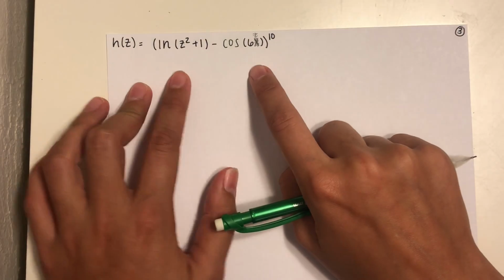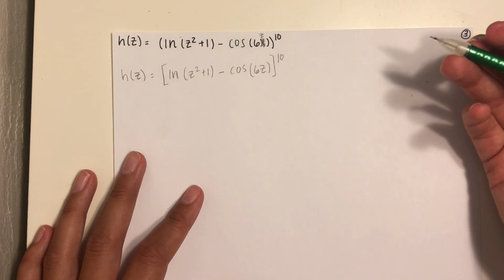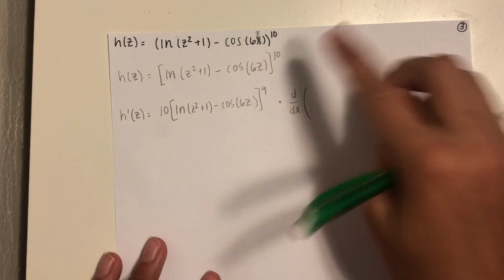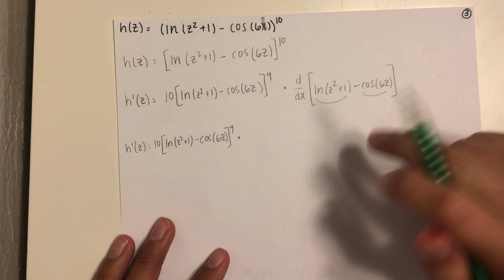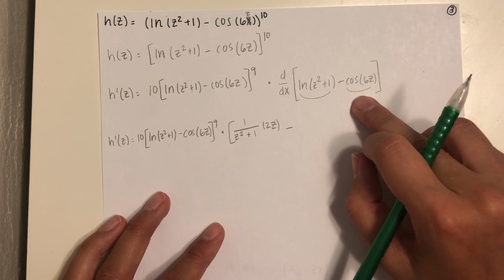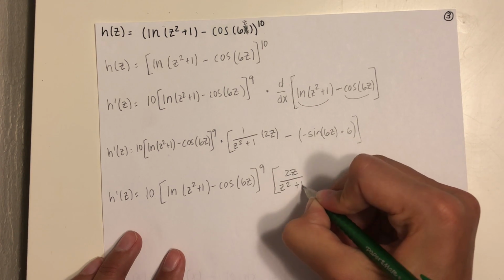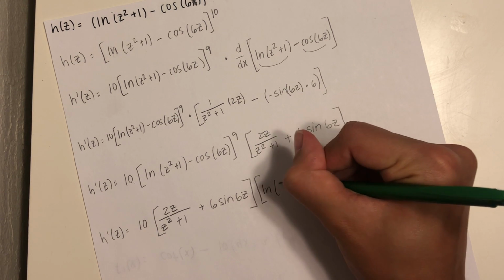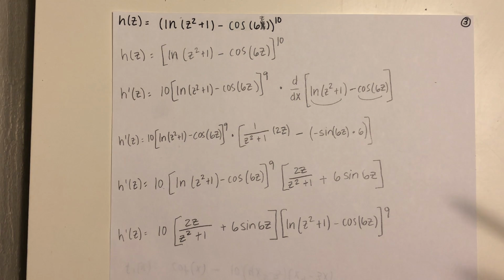Approaching Derivative Problems: Complex Derivatives #3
In the Approaching Derivative Problems series, I go over how to solve the problems from start to finish. This includes deciding what rules are involved, keeping yourself organized throughout the problem, and introducing important tips that you'll use throughout problem solving.

This problem is fairly similar to 'Complex Derivatives #2' in terms of what rules are required, but the problem looks entirely different, but useful tips are definitely introduced and used throughout. I recommend watching all 4 problems in this series, but if you're only going to watch some of them, make sure that 'Complex Derivatives #4' is on the list!